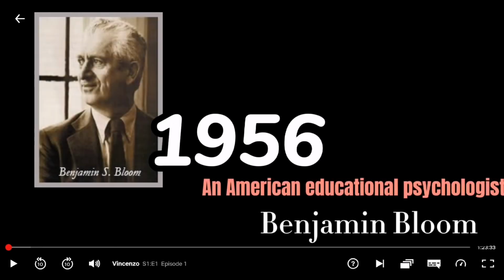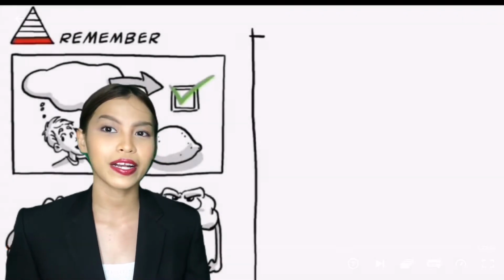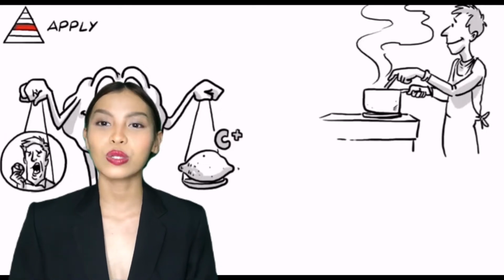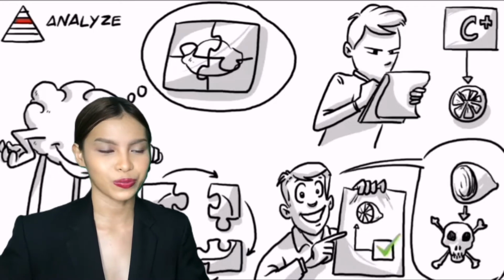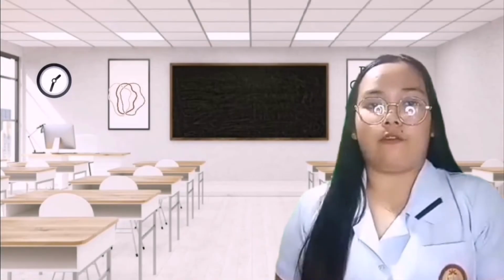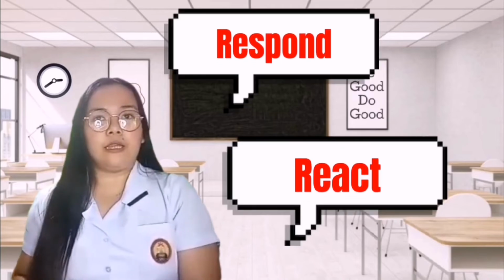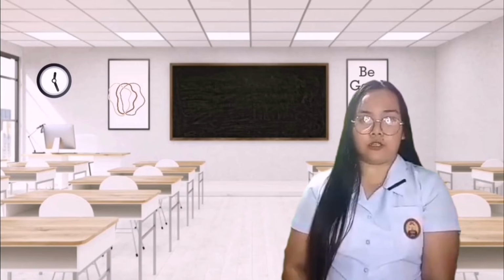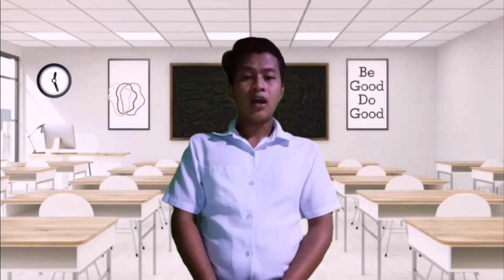Bloom's Taxonomy of Education (group 7)